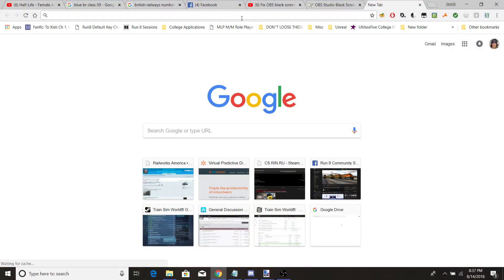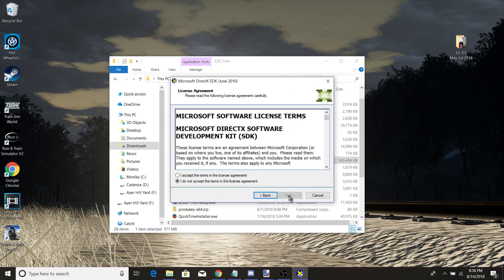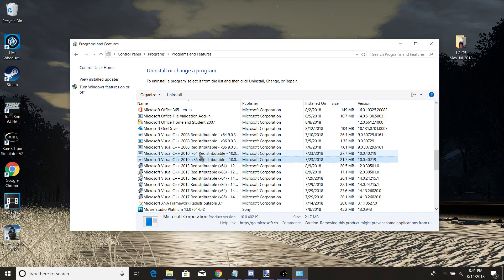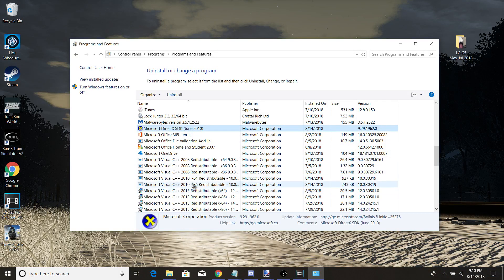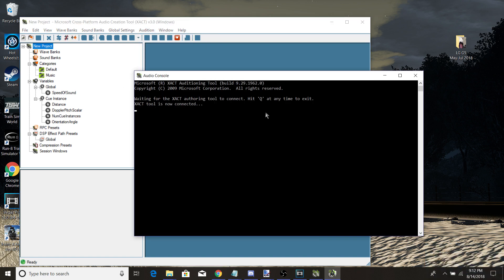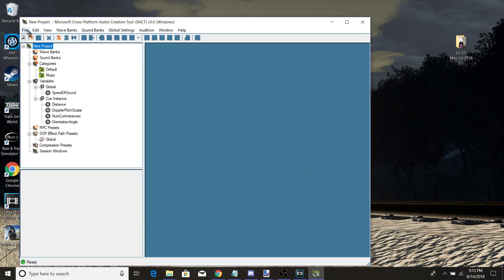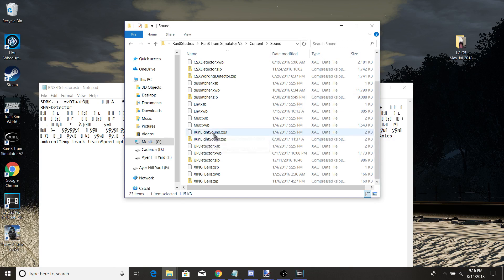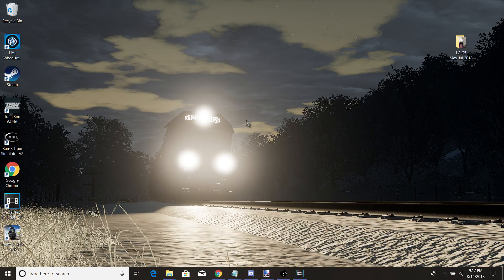Run8 Tutorials - Creating Custom Sounds (Part 3) | Custom V2 Sounds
After 1.5 years it's finally here! Only slightly overdue.

In Part 3 we're going to show you how to install the DirectX SDK which has the proper version of XACT for creating custom sounds in Version 2. I'll also show off a few tips and tricks for easier sound development.